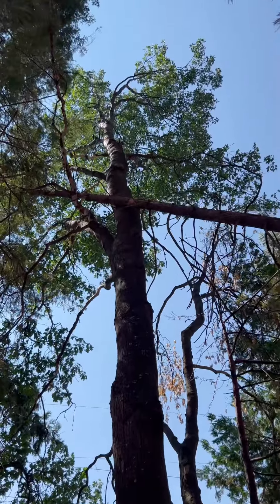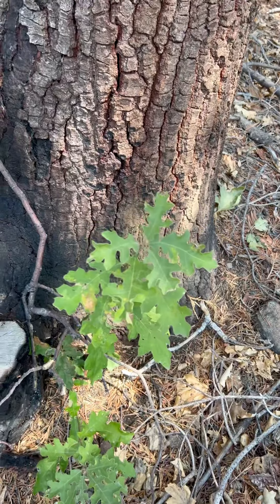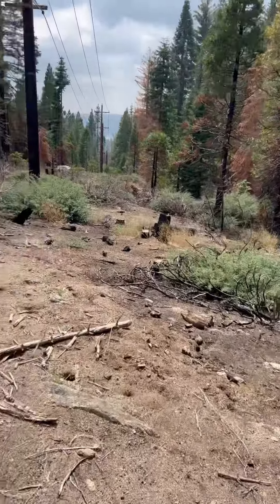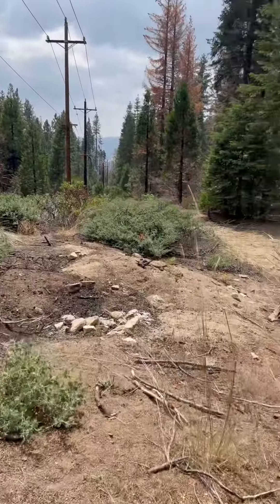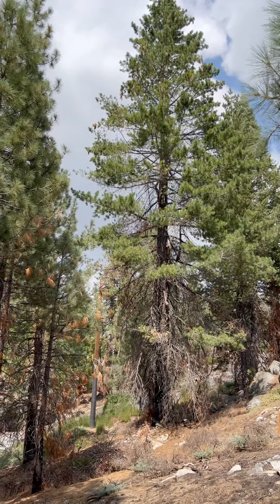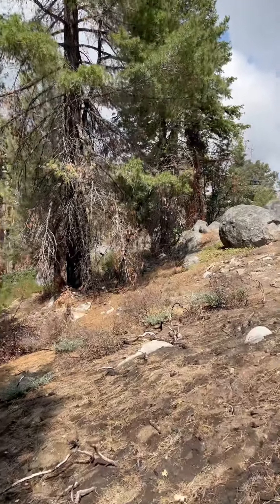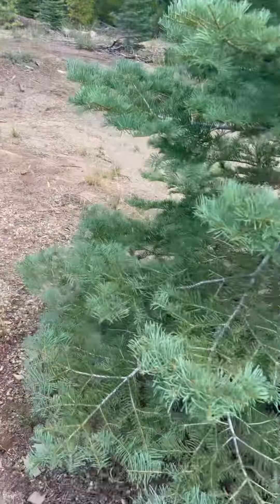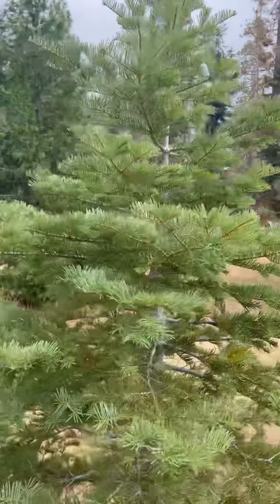Creek Fire- QAQC Tree Risk Assessments